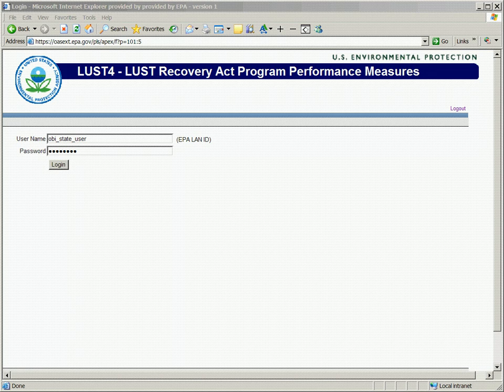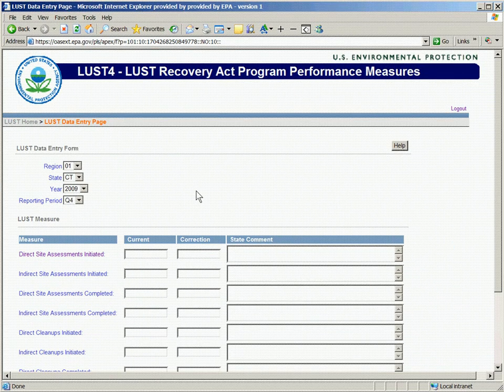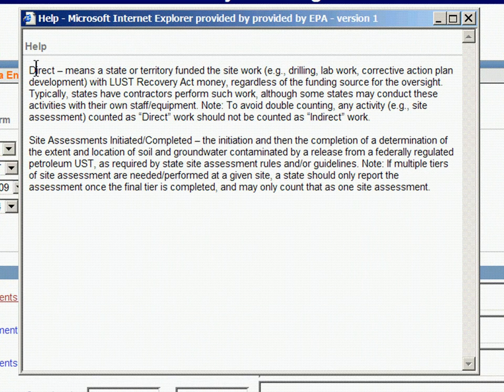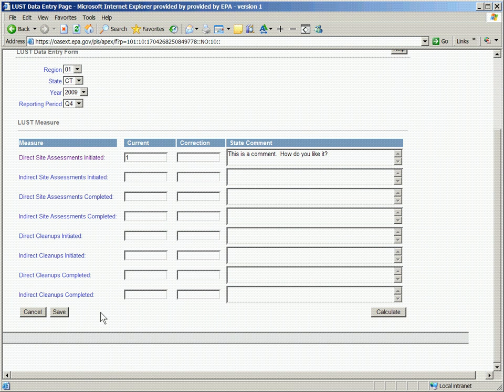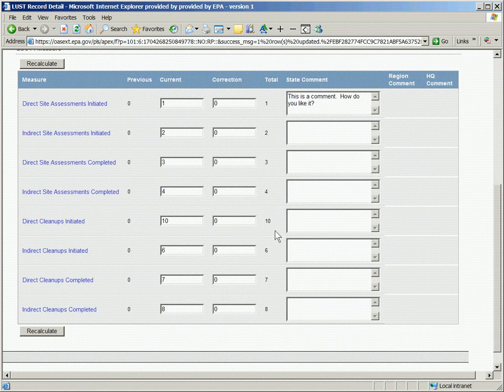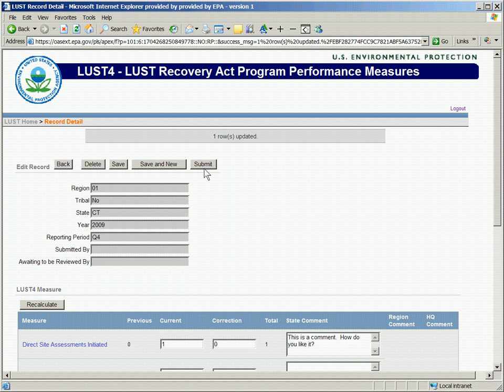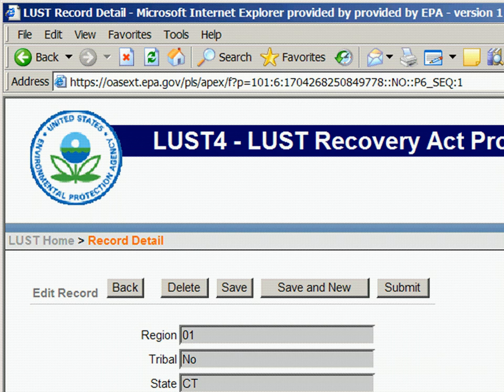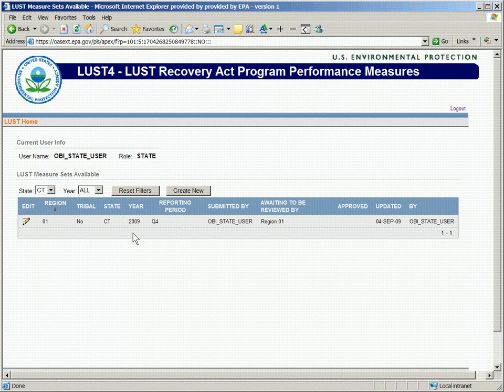LUST4 Training Video 2009 09 10 State Data Entry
Leaking Underground Storage Tanks Data Collection Application Version 4, Training Video, State Data Entry